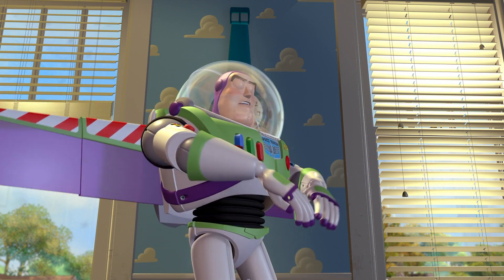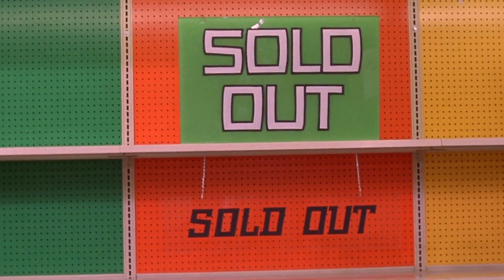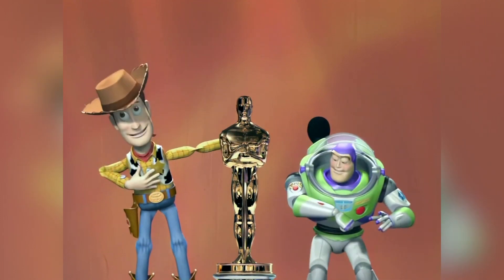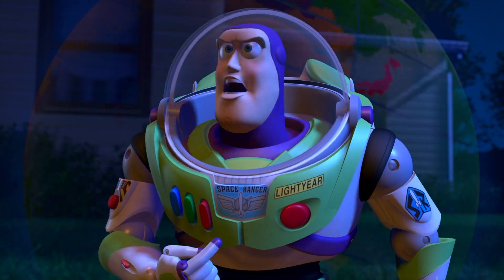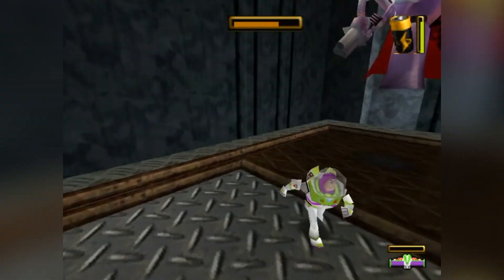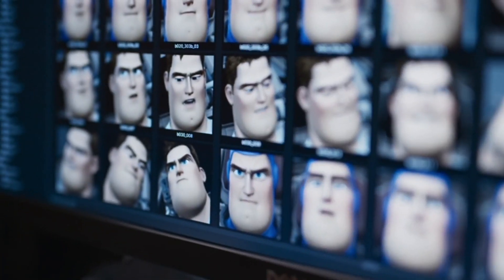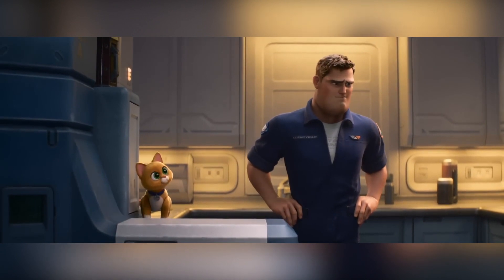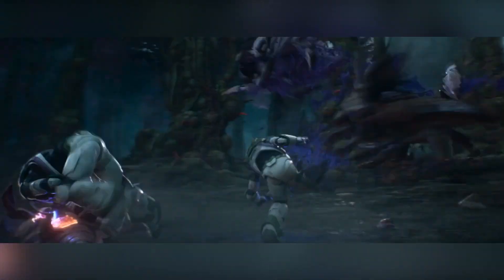Evolution of BUZZ LIGHTYEAR - 27 Years Explained | CARTOON EVOLUTION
CARTOON EVOLUTION'S EXPLAINING DISNEY #23 - TOY STORY'S BUZZ LIGHTYEAR

I take a look at the history and evolution of Disney and Pixar's Buzz Lightyear, the cocky, self-assured Space Ranger from the Gamma Quadrant of Sector 4. First debuting in Pixar’s debut feature film, 1995’s Toy Story, Buzz finds his roots in an earlier character from one of the studio’s short films. Originally appearing in toy form, Buzz quickly became an iconic and highly beloved character, soon taking on a life of its own – having been presented in numerous iterations, including a cartoon series based on the hero behind the toy, and a feature film which tackles a very similar premise.

In 2022, Buzz stars in Lightyear and celebrates his 27th anniversary, and to help him, I will trace his short, yet incredible, evolution, from 1995 to now. To do so, we will look at his entire history, touching on his various changes and iterations over nearly three decades of films, series, and extended media. In this edition of Cartoon Evolution’s Explaining Disney.

I discuss how Buzz has evolved over time, alongside his pal Woody, and spotlight his various changes in appearance, and iterations over almost 30 years. Here's my look at Buzz Lightyear through the years! To Infinity and Beyond!!

TIMECODES
00:00 Intro
01:10 Pixar’s Early Days / Tin Toy
02:35 Pixar Expand with Disney / Tin Toy Christmas
04:40 Development of Buzz Lightyear
09:35 Toy Story’s Impact & Toy Story Treats
12:05 Toy Story 2
15:05 Buzz Lightyear of Star Command cartoon & Other Cameos
20:10 Buzz Goes to Space with NASA
21:07 Toy Story 3
23:42 Toy Story Toons & TV Specials
25:32 Toy Story 4
26:49 Kingdom Hearts III Toy-Box & Other Spin-Offs
27:55 Lightyear: The Movie
31:44 The End

FEATURED MEDIA

BUZZ LIGHTYEAR MEDIA
Toy Story
Toy Story Treats
Toy Story 2
Buzz Lightyear of Star Command / The Adventure Begins
Buzz Lightyear and NASA Mission Logs
Toy Story 3
Toy Story Toons - Hawaiian Vacation / Small Fry / Partysaurus Rex
Toy Story of Terror
Toy Story that Time Forgot
Toy Story 4
Lightyear

PIXAR MEDIA
Red’s DreamLuxo Jt.
Tin Toy
PIXAR Christmas Videos 1986, 1987, 1992(Making of Red’s Dream)
Pixar Sales Demo Reel 1998
The Pixar Story
Beyond Infinity - Buzz and the Journey to Lightyear
Finding NemoCars
Inside OutCoco
A Day in the Life of John Lasseter

DISNEY MEDIA
Aladdin
The Nightmare Before Christmas
The Rescuers Down UnderWaking Sleeping Beauty
Pocahontas
Disneyland Resort Commercial 2015
Ralph breaks the Internet
Kingdom Hearts III

OTHER MEDIA
Batman Forever
James Bond Golden Eye
Apollo 13
Space Ghost and Dino Boy
G.I. Joe

As an Amazon Associate and a Book Depository Affiliate, any purchases made via affiliate links will earn myself a very small commission on qualifying purchases, which will be used to further fund and develop my channel.

Dave Lee Down Under Opening Music -